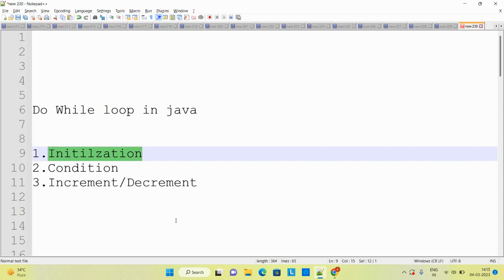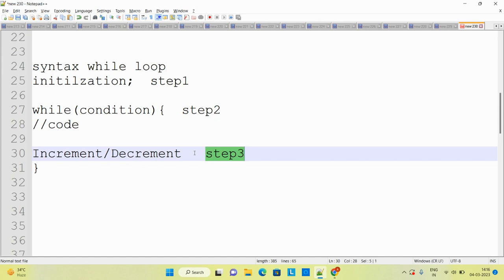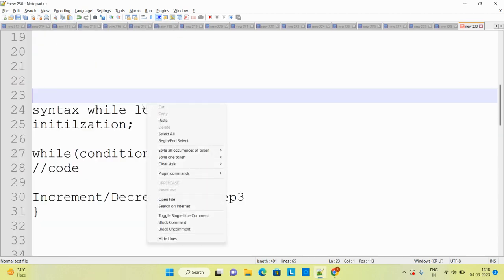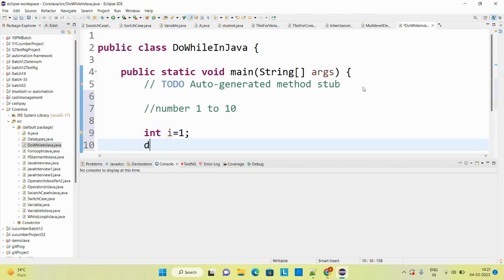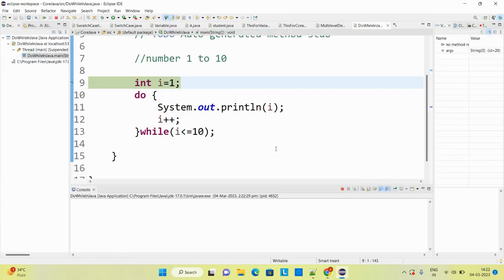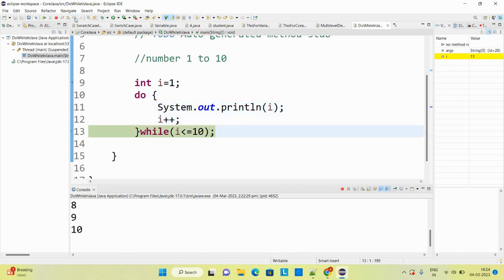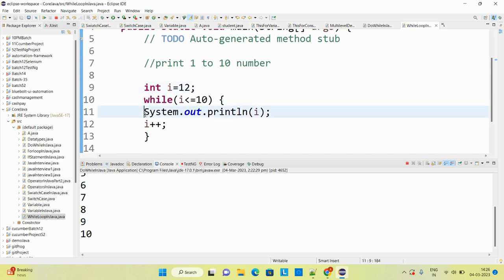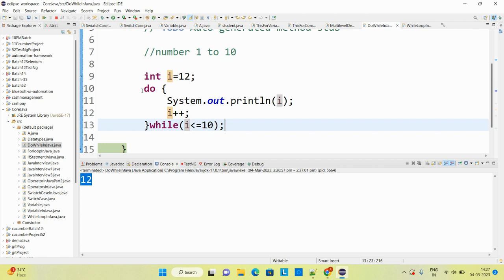Do while loop in java with example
What is do while loop in java ?
In Java, the do-while loop is a type of loop statement that executes a block of code at least once, and then repeats it while a certain condition is true.
in this session we will be also discussing difference between while and do while loop in java